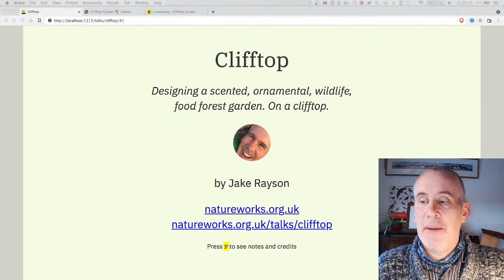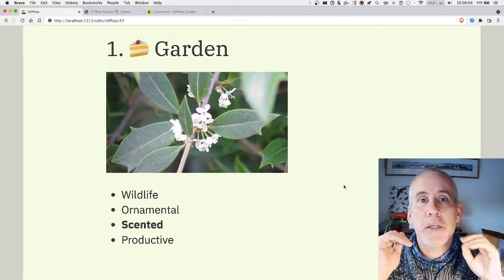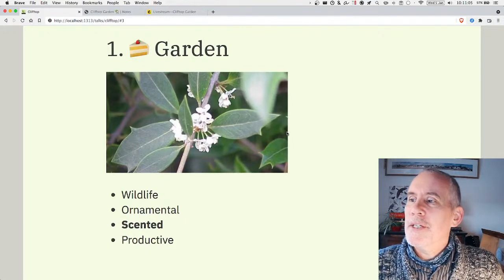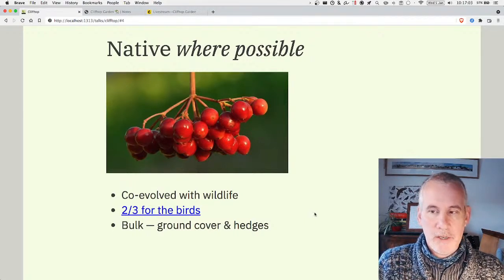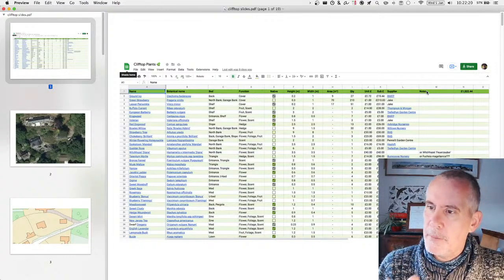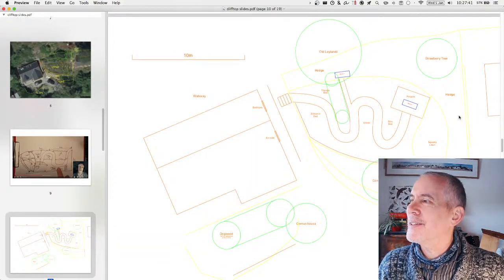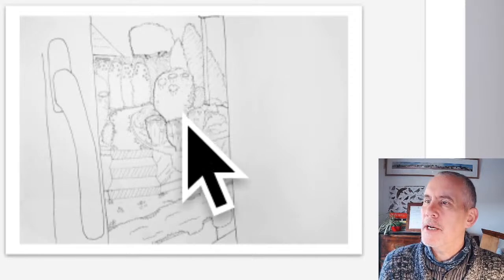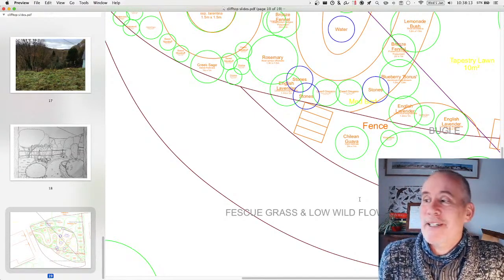Livestream—Clifftop Garden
A jolly jaunt through the creation of a wildlife, ornamental, scented, food forest garden in Ceredigion.